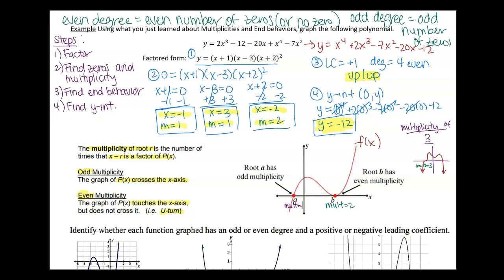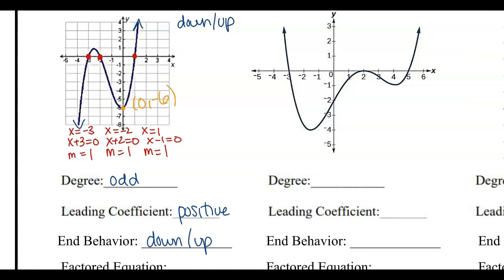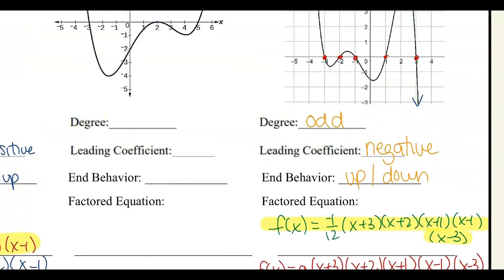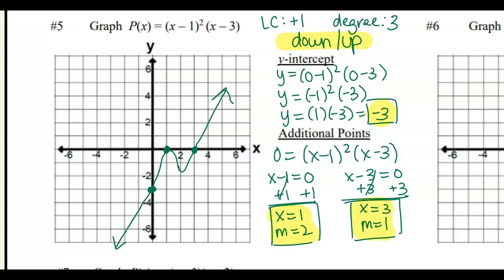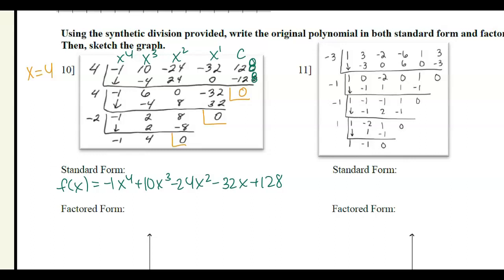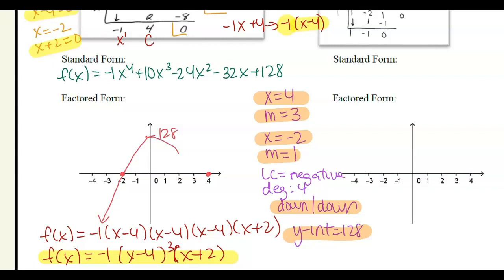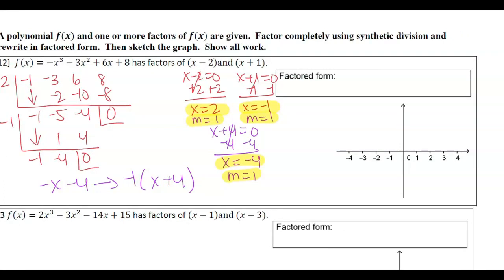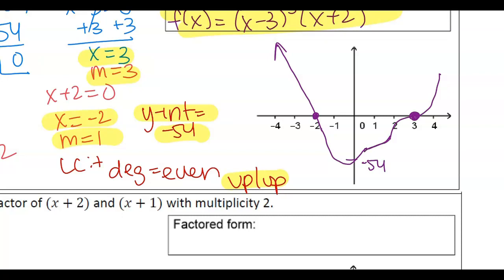1.4 Precalculus Graphing Polynomial Functions Part 2